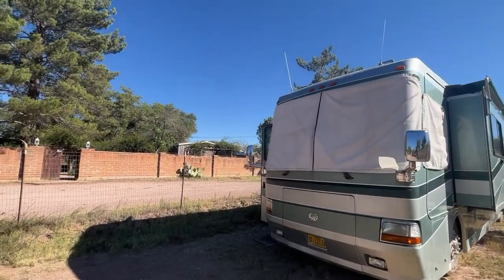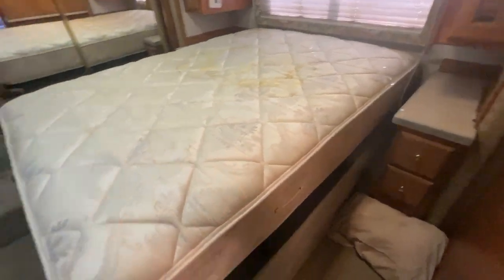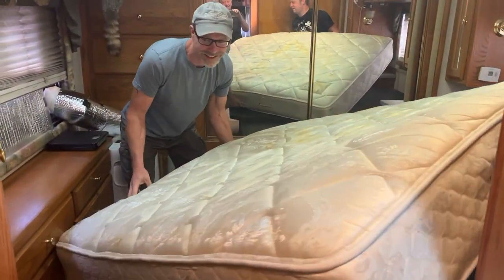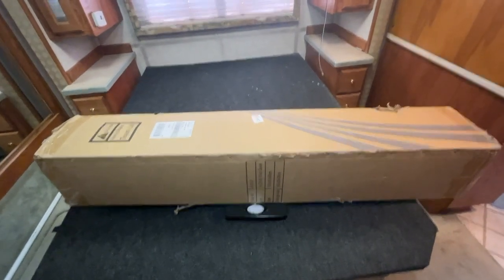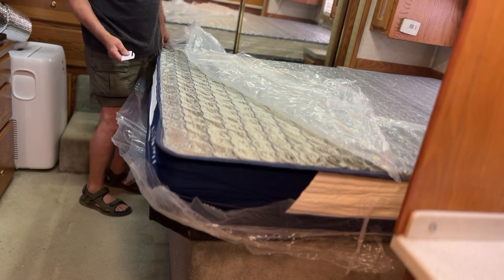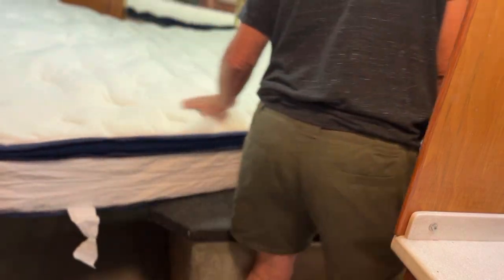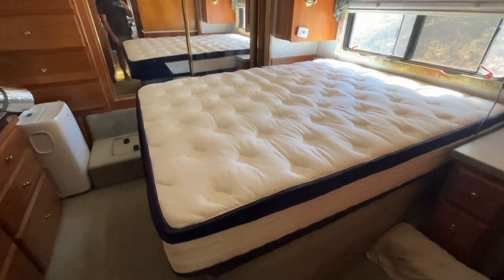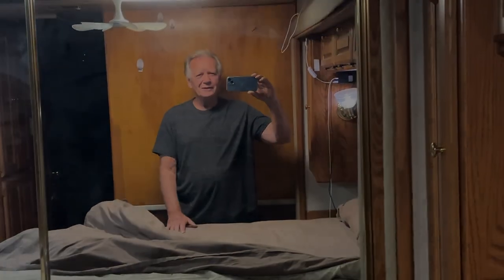Time for a new MOLBLLY Mattress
Best night's sleep in my RV for a long time. Retired life in Ajijic, Mexico on Lake Chapala. RV Life.  Projects in the mountains of central Mexico, our USA travels in a 40' Monaco motor home, or whatever else is on my mind today.  :)

Use this link and code JCTRAVEL fir $30 off your order.